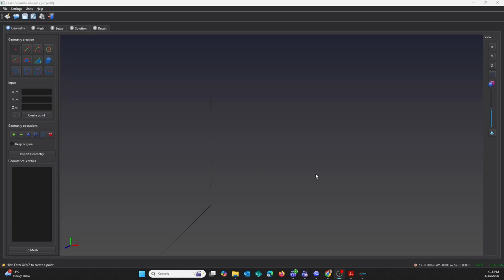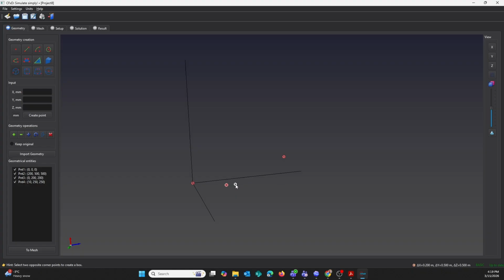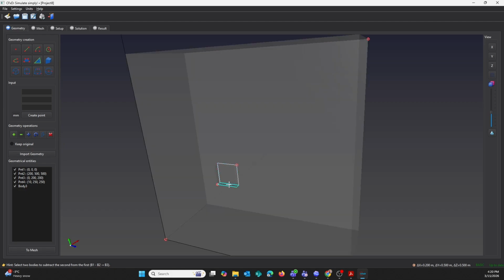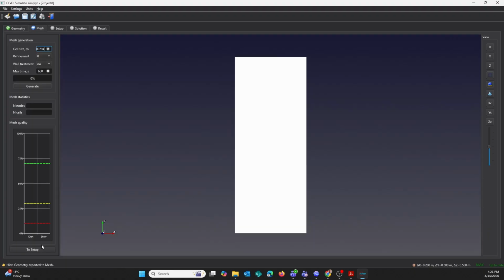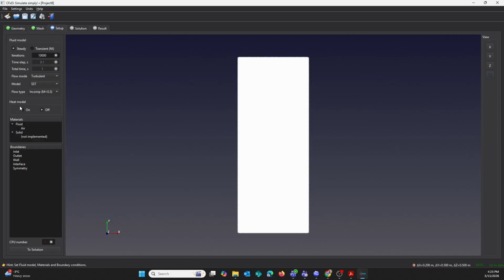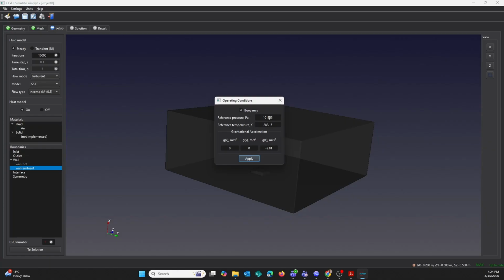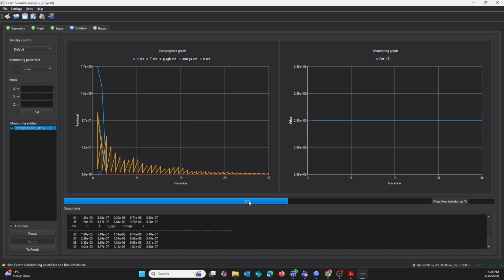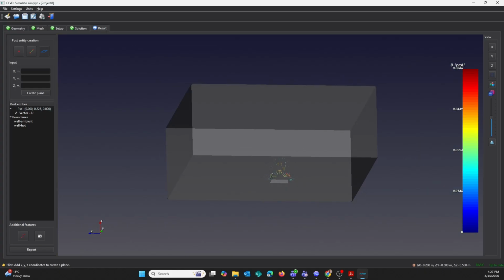Tutorial #4 CFxD - Heat Transfer of Natural Convection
In this fourth tutorial, we simulate the thermal behavior of an enclosed system. We’ll walk through modeling a heat-generating 'chip' within a 500 mm sealed enclosure, using wireframe mode to verify internal Boolean subtractions. This session covers critical setups for buoyancy-driven flow, including the activation of gravity vectors and operating conditions. Learn how to refine your mesh for high-gradient thermal zones and visualize the resulting air circulation using temperature contours and velocity vector plots.

That’s all for the fourth tutorial—happy simulating!

See the text version of this tutorial on our